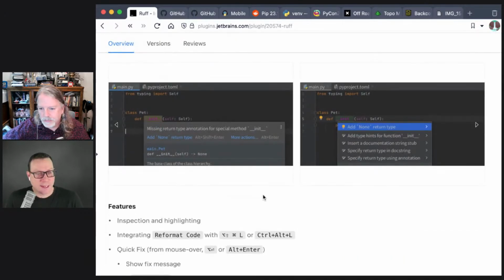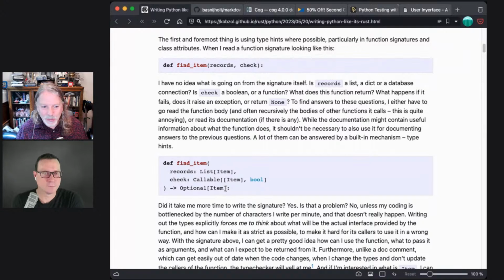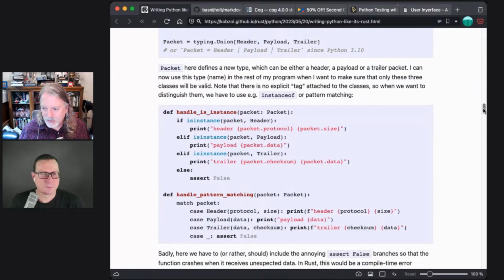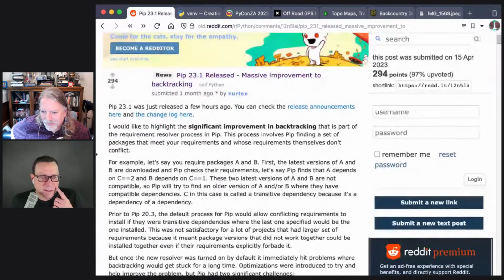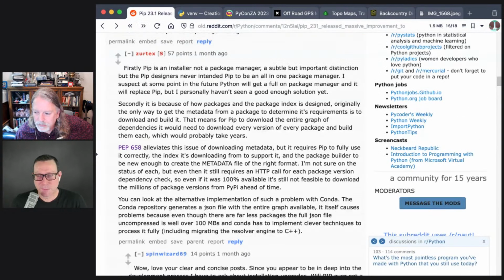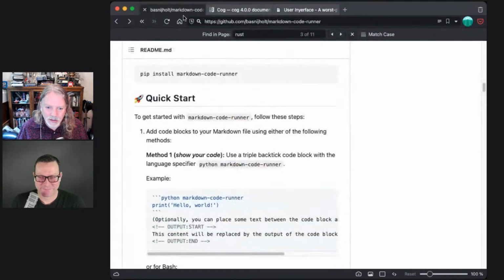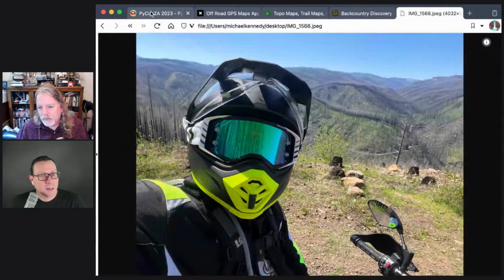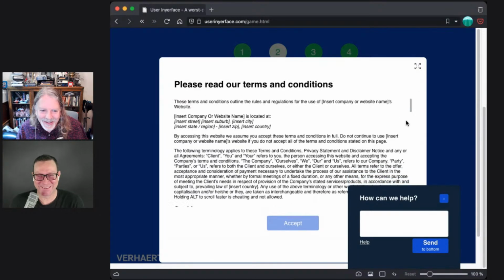337: Backtracking For a Package - Python Bytes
▬ Topics covered  ▬▬▬▬▬▬▬▬▬▬▬▬

Michael #1: Ruff PyCharm plugin
Brian #2: Writing Python like it's Rust
Michael #3: Pip 23.1 Released - Massive improvement to backtracking
Brian #4: Markdown Code Runner

▬ Connect with the hosts on Mastodon ▬▬▬▬▬▬▬▬▬▬▬▬